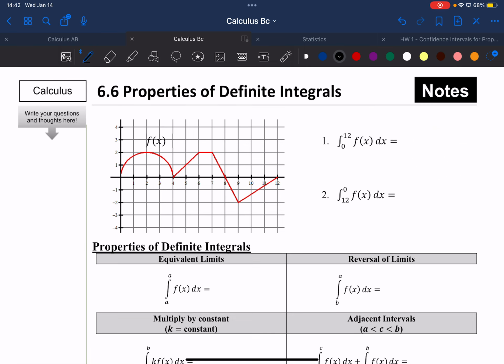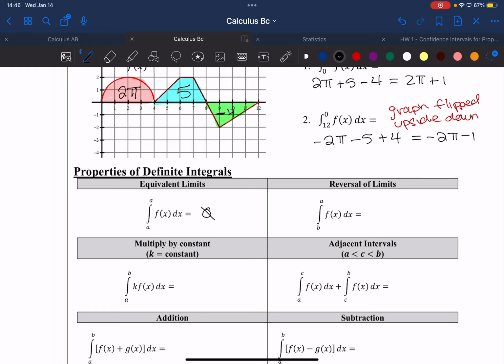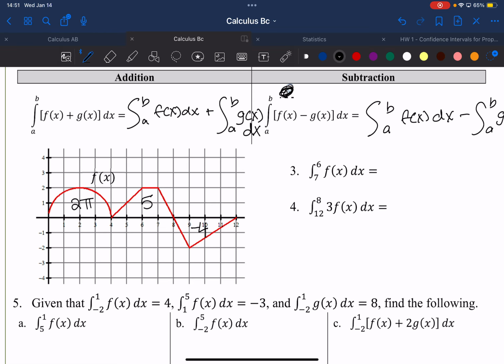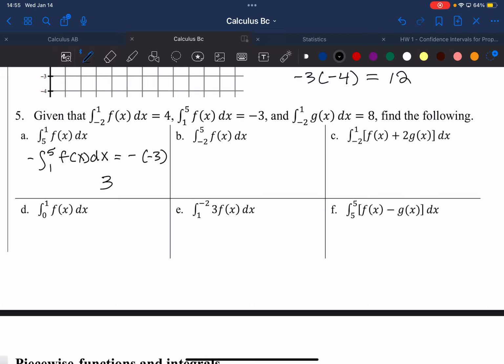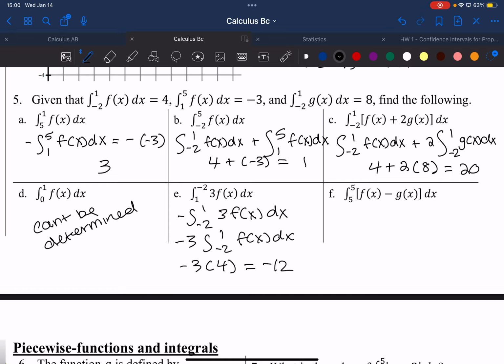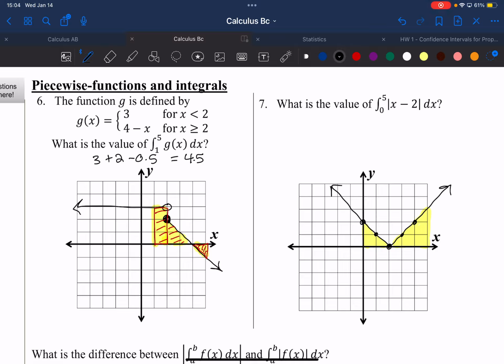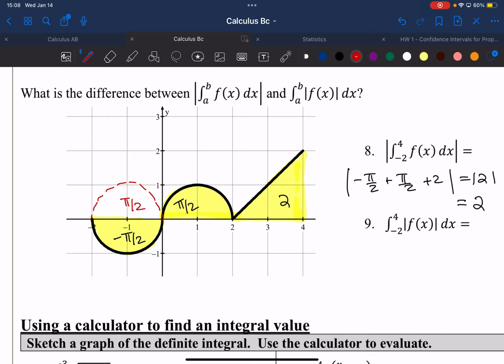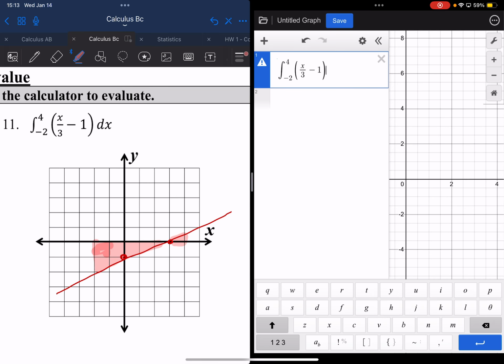Topic 6.6 AP/ Dual Calculus - Properties of Definite Integrals